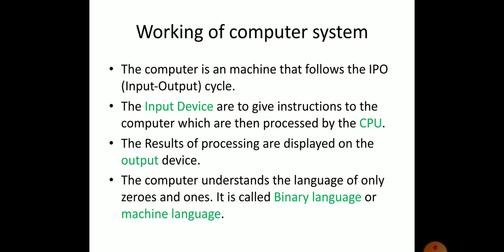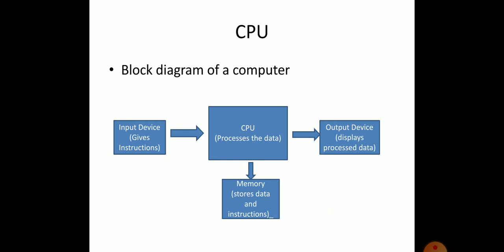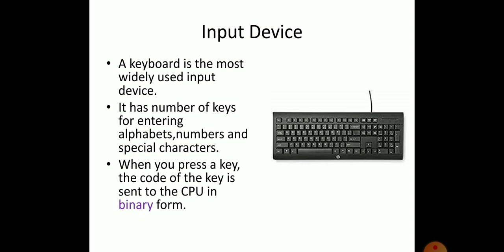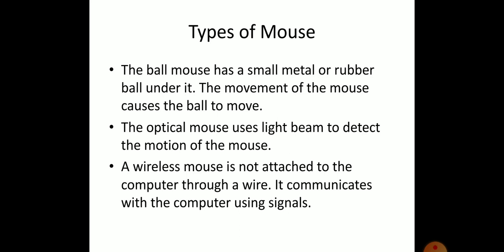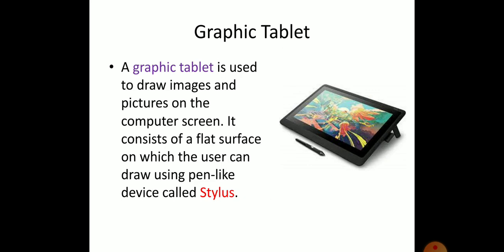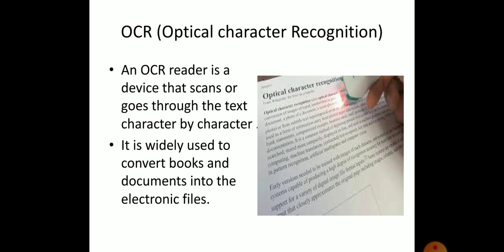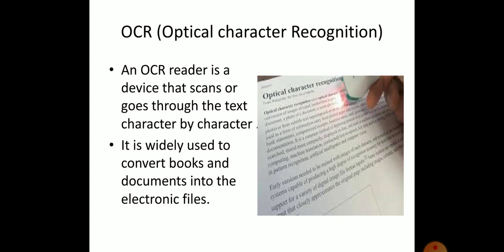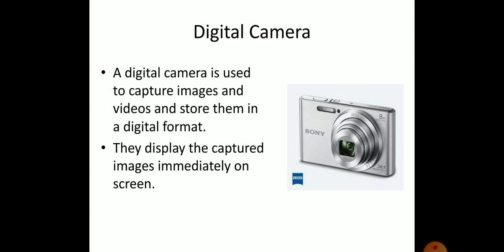Vidyanchal the school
Computer class VI